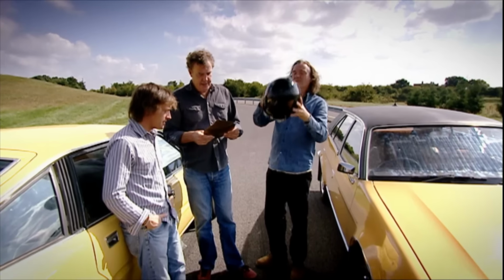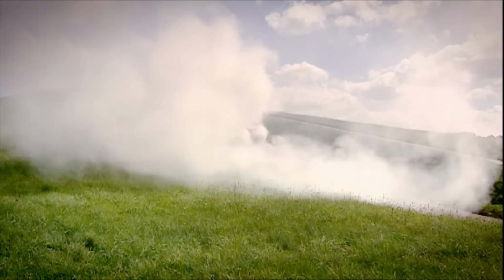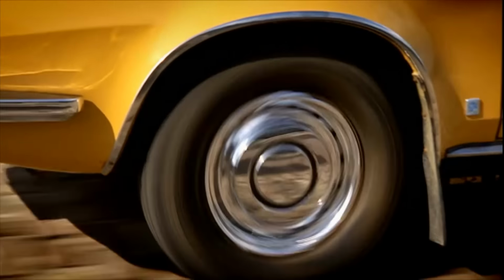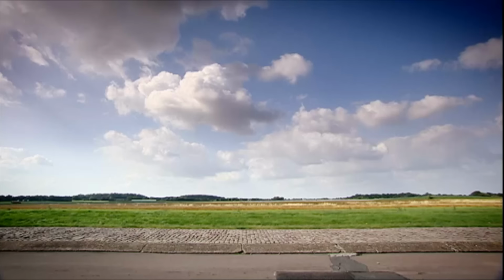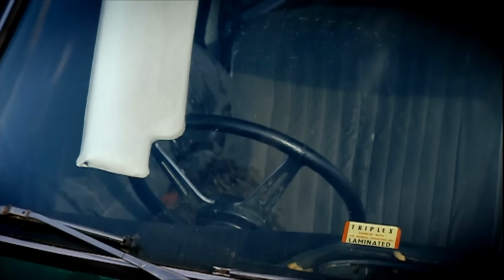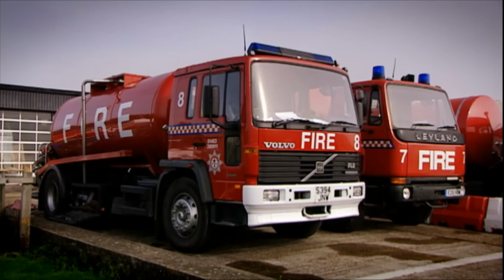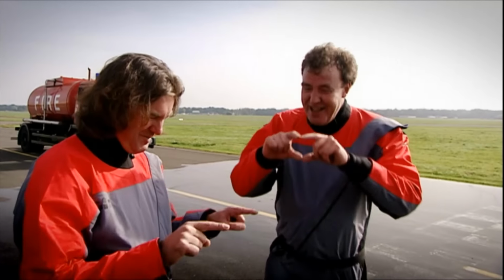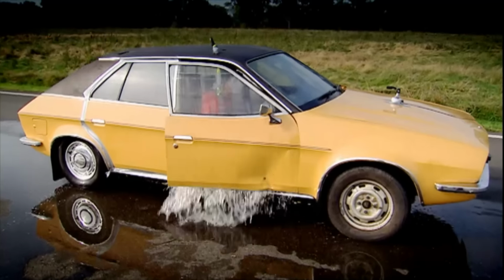Legendary British Leyland Challenge | Top Gear Classic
That time when Jeremy, Richard and James celebrated 40 years of British Leyland by pitting a 1981 Rover SD1 3500 SE, a 1974 Triumph Dolomite Sprint and a 1978 Princess 2200 through some unconventional tests...

00:00 Handbrake test
02:19 Egg test
06:34 A quick wash
07:25 Water test
08:16 Richard’s attempt
10:00 James’ attempt
11:22 Jeremy's attempt

Welcome to the official home of Top Gear Classic on YouTube. Here you'll find all the best clips from your favourite episodes, whether that’s Richard driving Oliver, Jeremy in the P45, James getting hopelessly lost, or the fastest power laps from our in-house performance benchmark: The Stig.